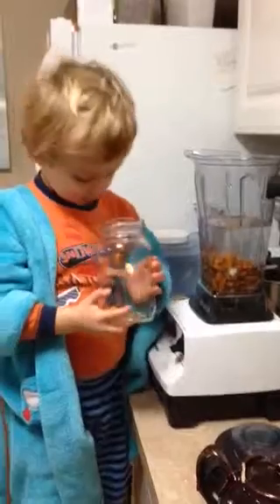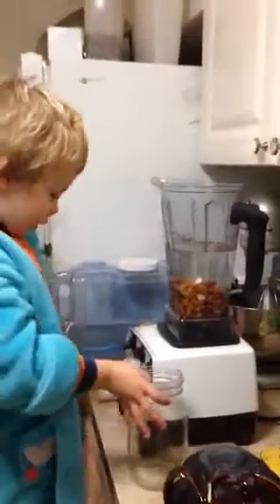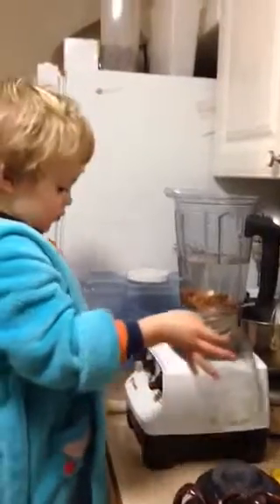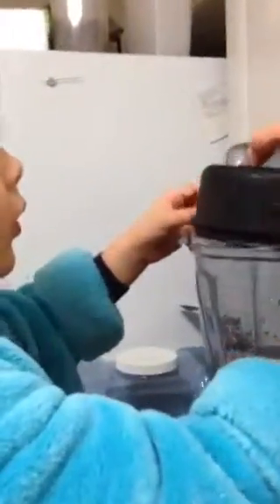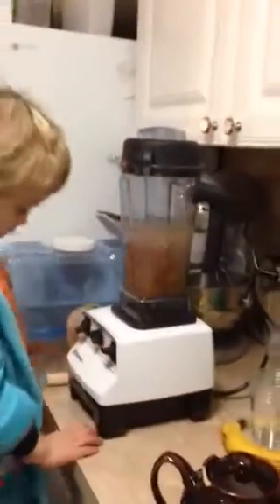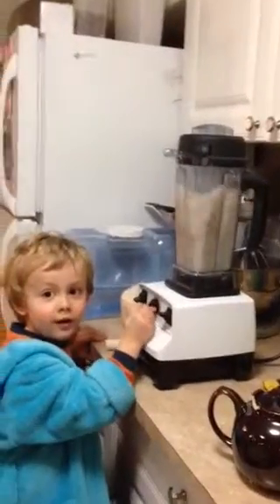Maverick makes almond milk